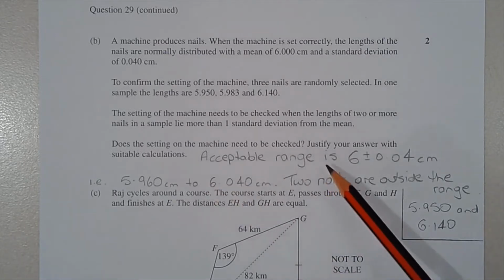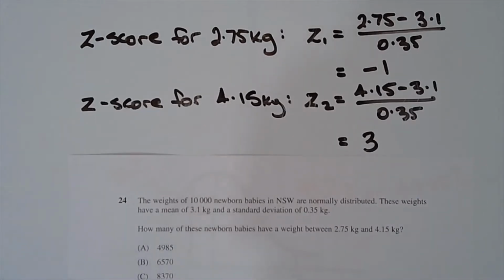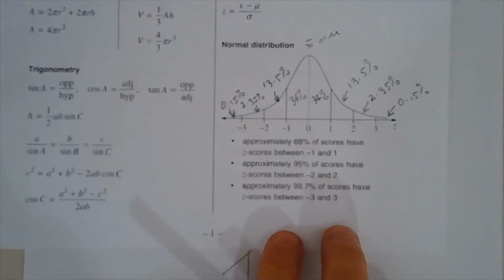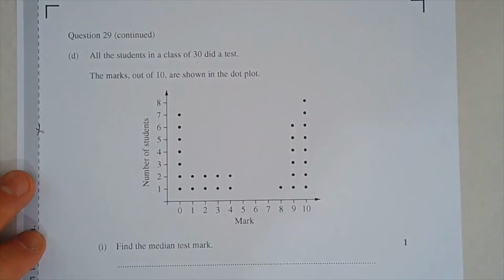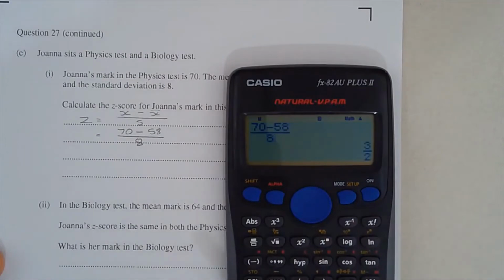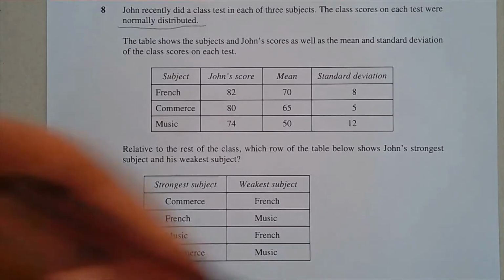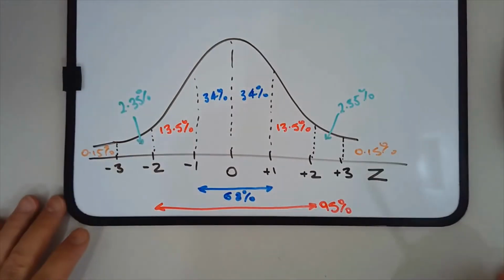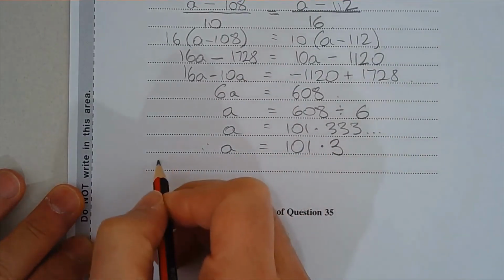Maths Standard 2 HSC exam revision by topic (MS-S5 The Normal Distribution) Q's from 2012 to 2020